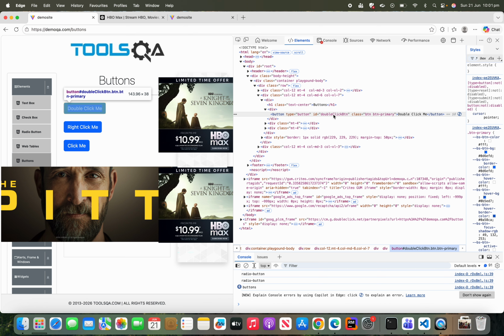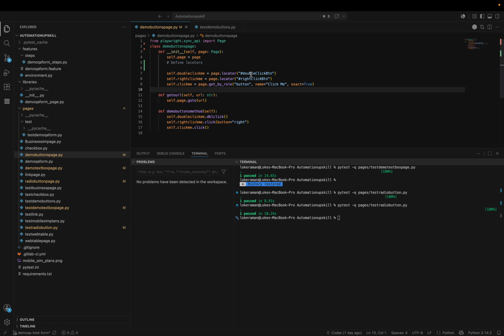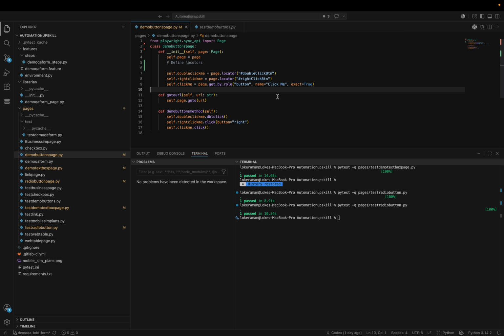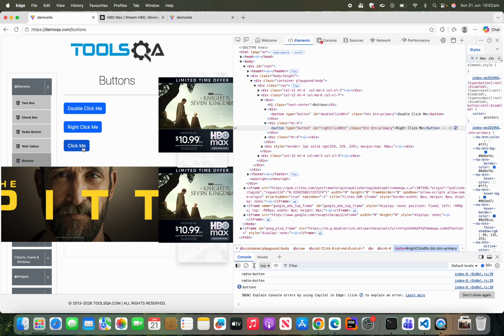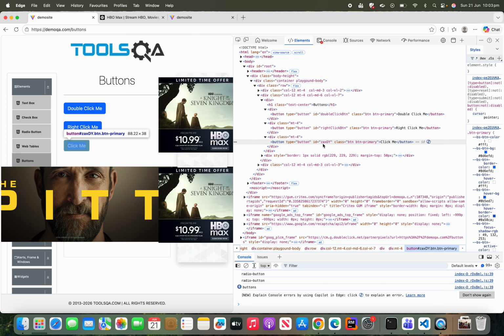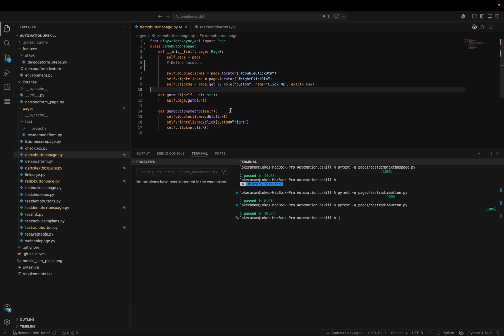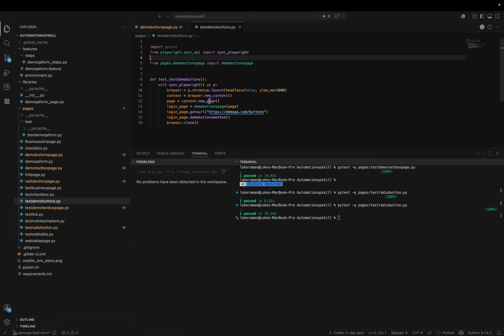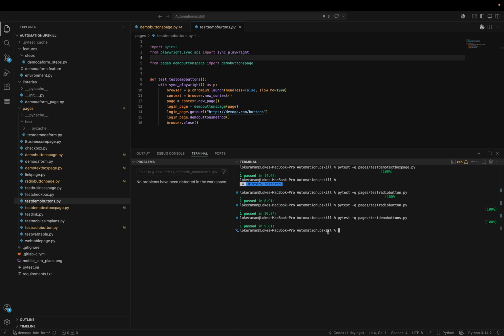Locating and Validating Buttons in Playwright with Python - Part 3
In this video, I walk through identifying and interacting with radio buttons on a web page using Playwright with Python. I show how to locate the elements, verify their state, and select options reliably. Perfect for beginners learning UI test automation.